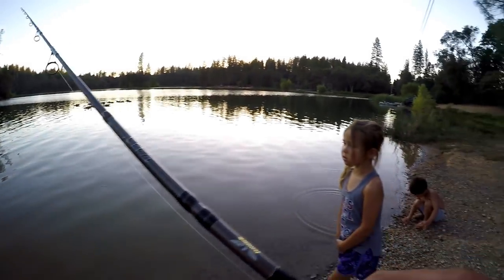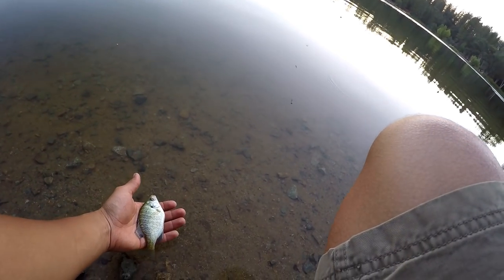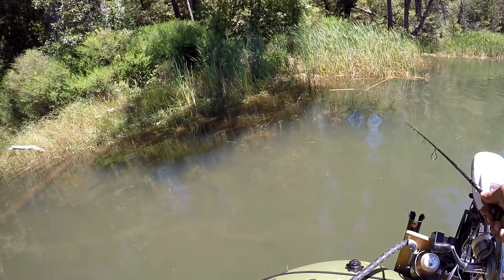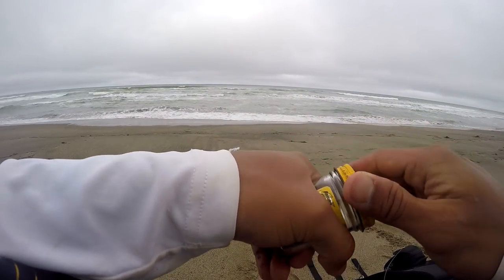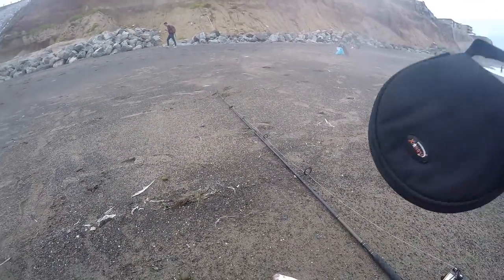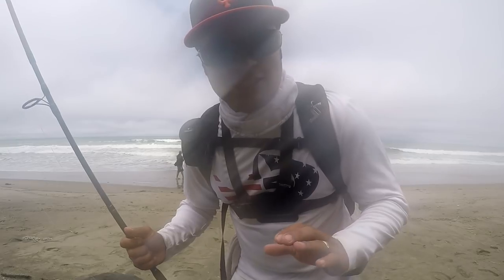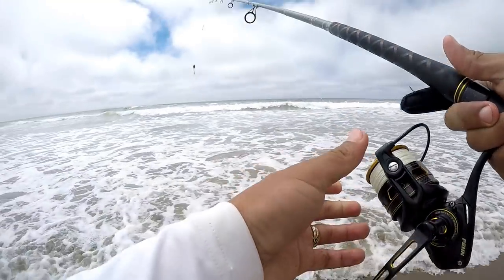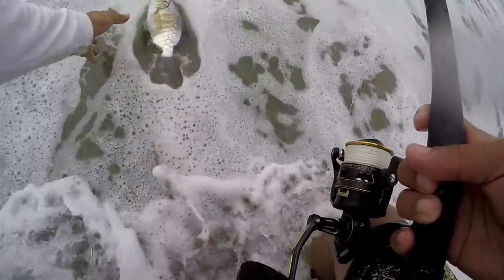Turf-to-Surf Summer Panfish Action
Hooray summer! Took the fam to the picturesque waters of tiny Lake Francis and put the kiddos on feisty spotted sunfish, and soon found myself targeting spirited surfperch in the knee-deep spray of the mighty Pacific. I love California! No wonder it costs $5 million for a 2BDR/1BA. Watch and see if I have what it takes to place in the More Than Fishing Surf Tournament, the preeminent NorCal fishing tournament.

- Reel power knobs, handles, Kastmaster-like spoons, jigs, lures and more

Featured fishing gear:

Rod: Penn Battalion 9' MH
Reel: Penn Clash 4000
Main Line: Daiwa J-Braid 30 lb white
Leader Line: KastKing Fluorokote 20 lb
Hooks: Mustad Baitholder Size 6

What I wear:

Waders: Frogg Toggs Hellbender II
Belt Bait Box: Frabill 4724

Clip credit: Previous episodes of Ish With Fish.